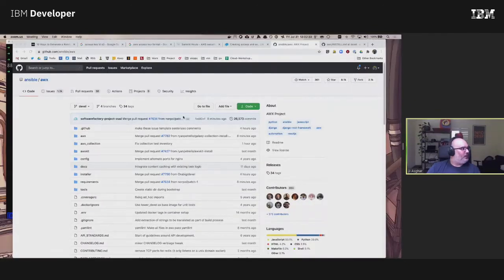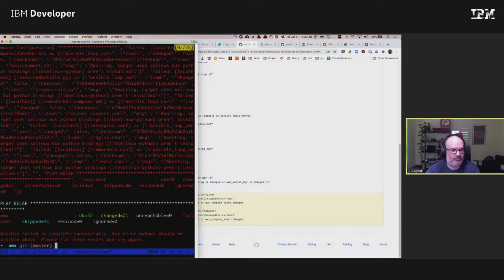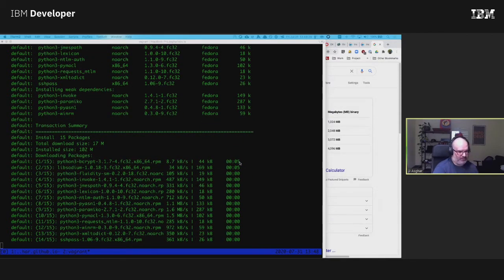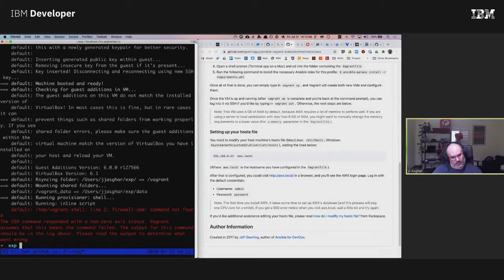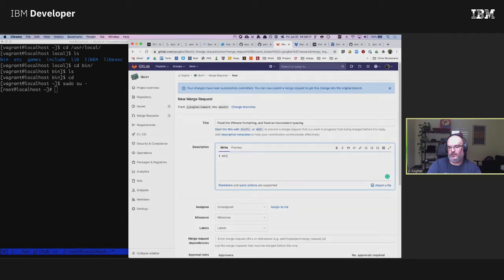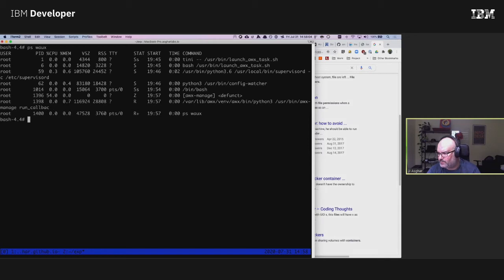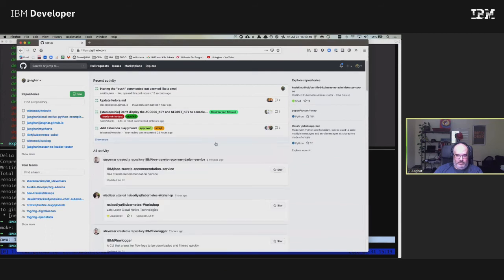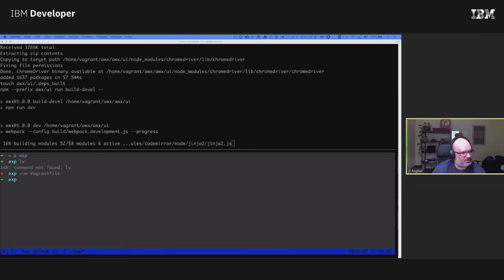Building a vagrant/virtualbox instance for docker from scratch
I attempt to build a vagrant box, and discover that it would be easier for me to build it from scratch.

I used Fedora 32 and discover the extra things you need to get working with Docker and Fedora 32+.